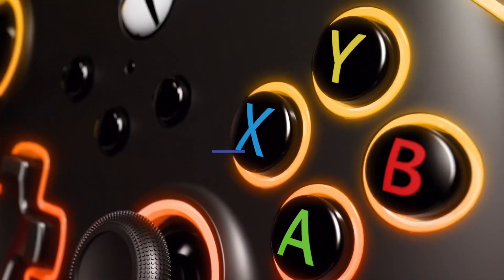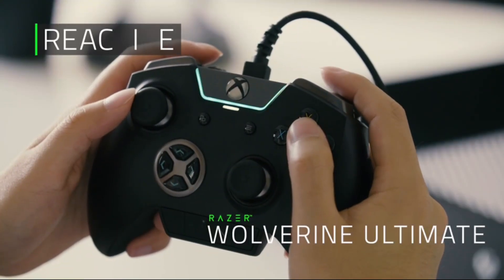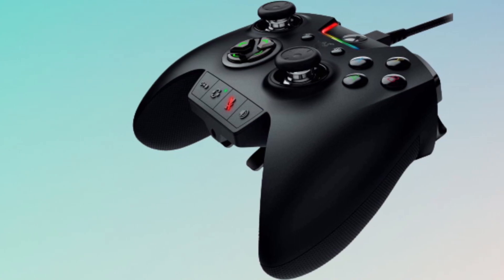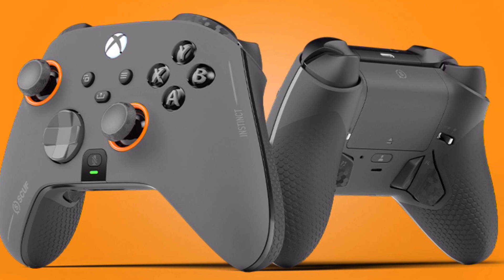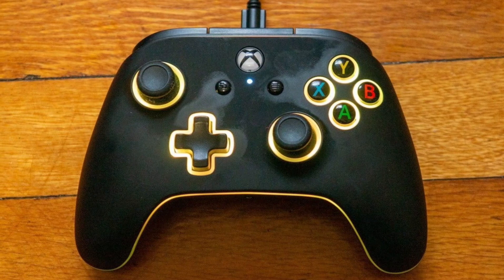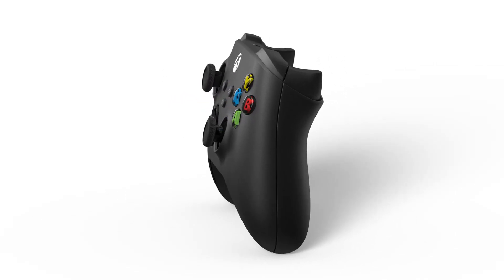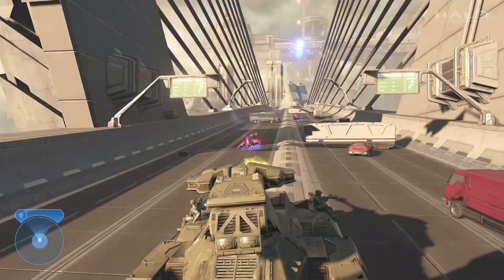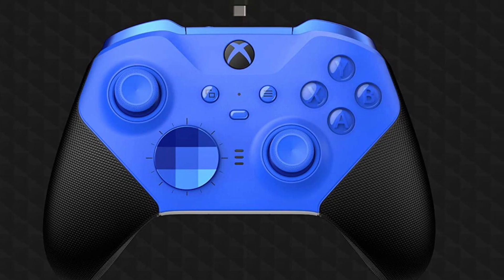Top 5 Best PC controllers in 2023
➜ Links to the best Samsung Tablets 2023 we listed in this video:
►US Links◄
5. Razer Wolverine Ultimate
4. Scuf Instinct Pro
3. PowerA Spectra Infinity Enhanced
2. Xbox Core Wireless Controller
1. Xbox Elite Wireless Controller Series 2

Gear up for the ultimate gaming experience with the best PC controllers of 2023! In this video, we dive into the world of gaming peripherals, exploring the top contenders that are revolutionizing gameplay. Get ready to take your gaming to new heights with these cutting-edge controllers.

I AM DONE WRITING